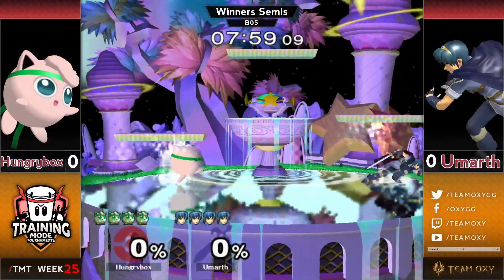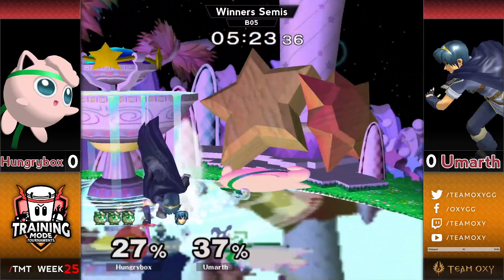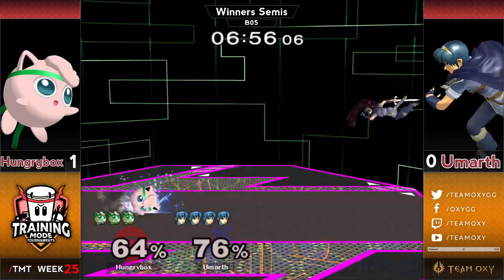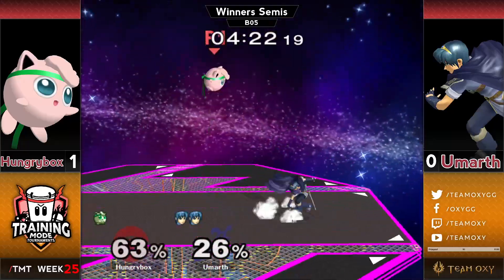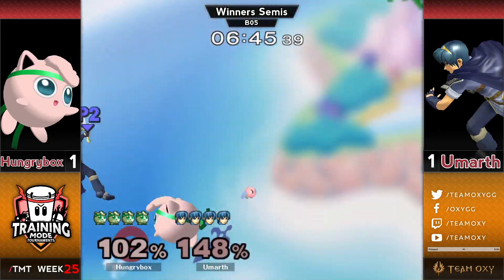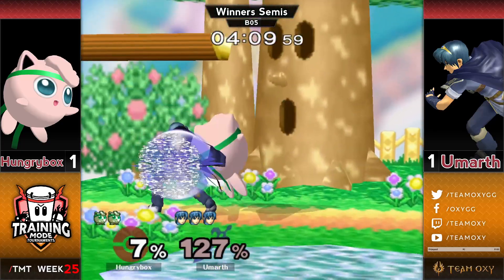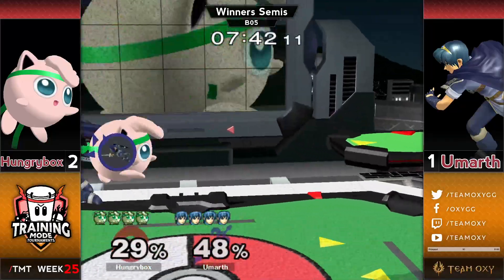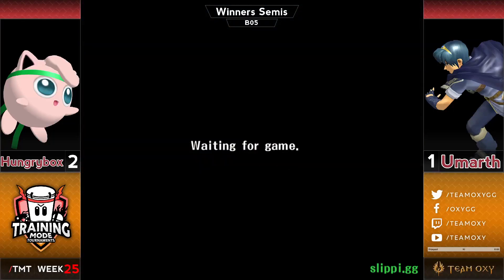Training Mode Tournaments #25 Hungrybox (Jigglypuff) vs. Umarth (Marth) - Winners Semis SSBM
Training Mode Tournaments Online #25

Streamed: 04/27/21